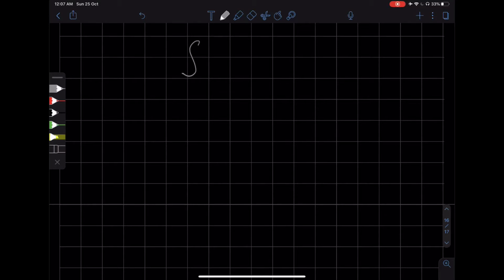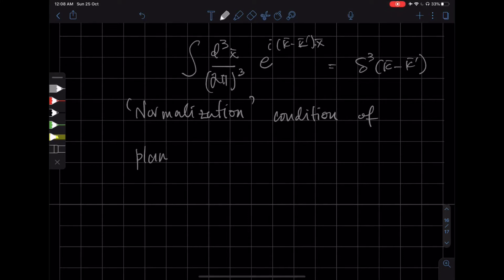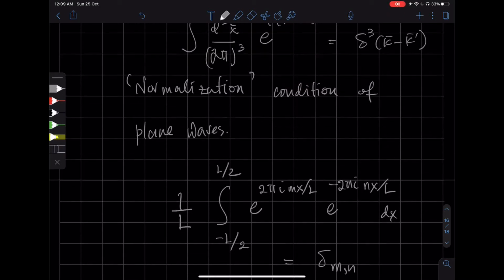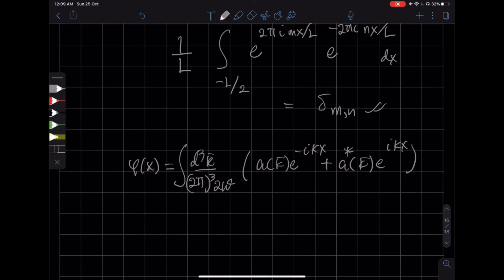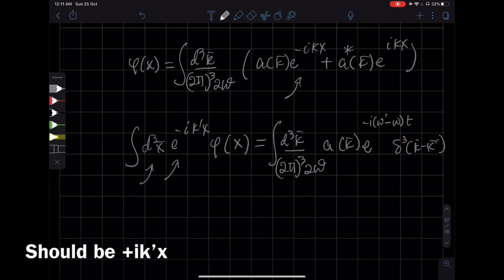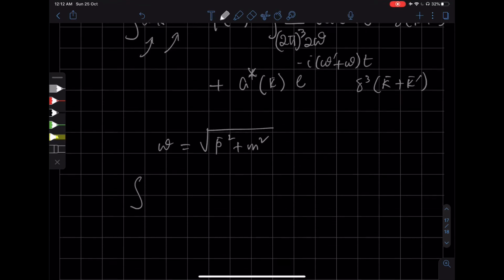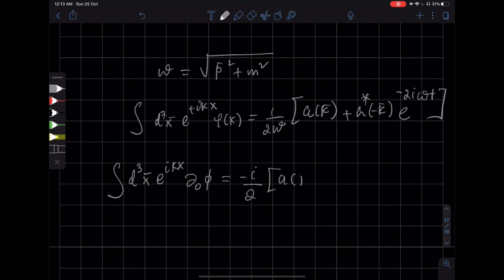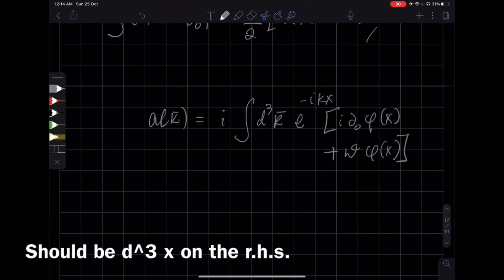QFTL4V6: Appendix: Fourier Transform of the Scalar Field